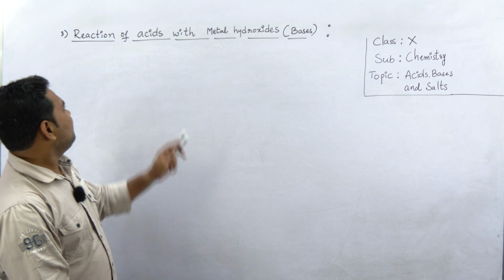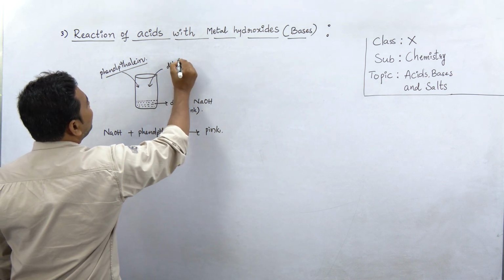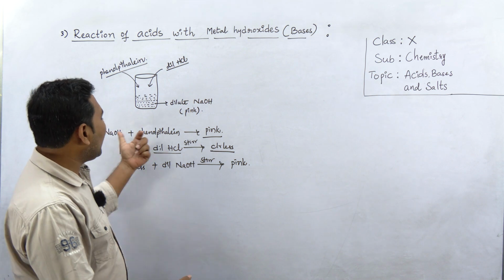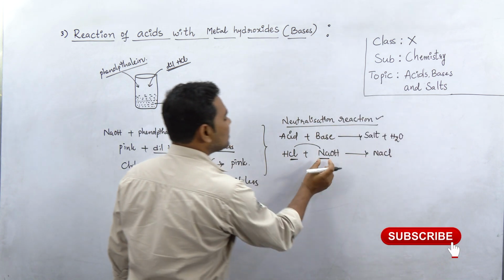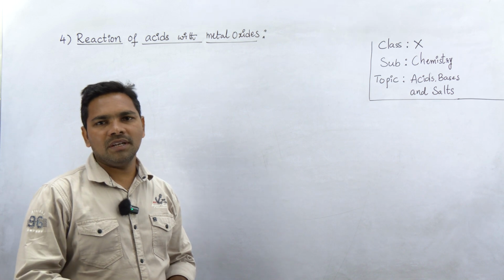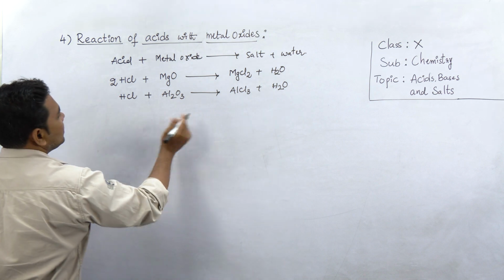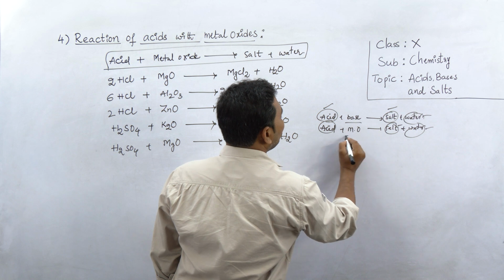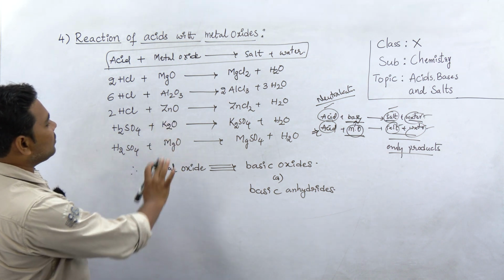10th Class – Chemistry Chapter 2 | PART- 5 | Reaction of Acids with Metal Carbonates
"In this video, we introduce the fundamental concepts of acids, bases, and salts as covered in the 10th class Chemistry curriculum. Learn about the properties of acids and bases, how they react with each other, and the significance of the pH scale. We'll also explore the role of salts in chemical reactions. Perfect for students preparing for exams or anyone looking to strengthen their understanding of basic chemistry concepts